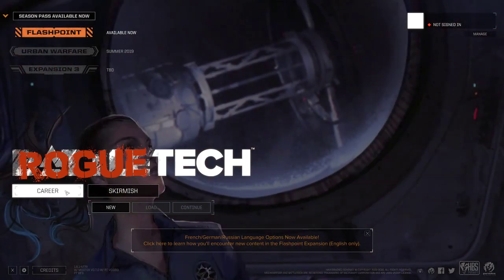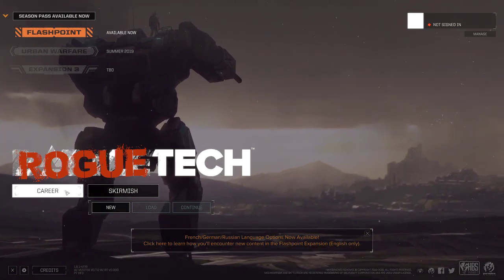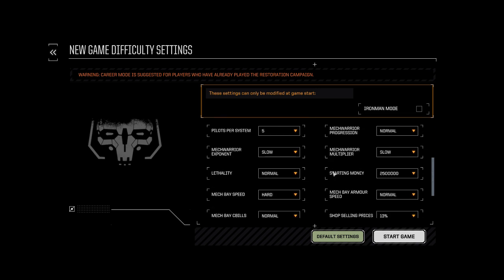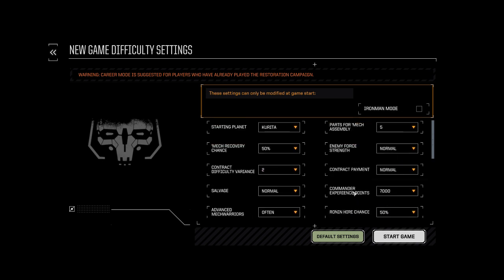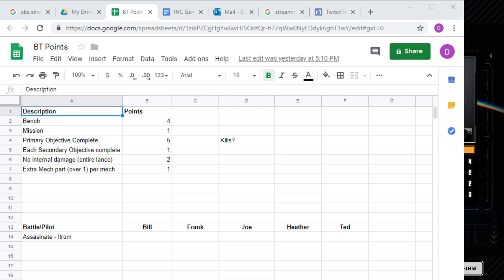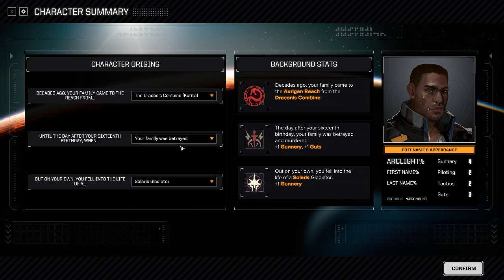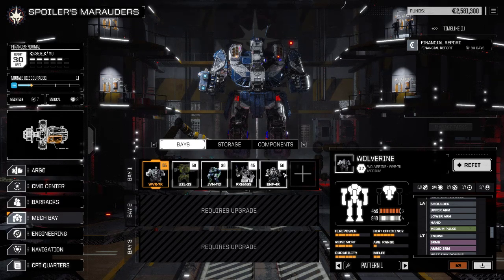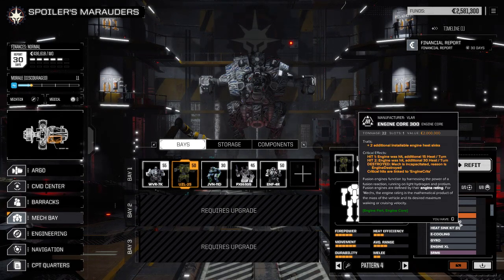RogueTech: #1 - Let the Gameplay Begin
Welcome to RogueTech - or at least, its introduction.  Dan's new series comes with its own twist. A viewer 'competition'.  Find out how this season will go in our introductory video focused on the Roguetech mod for Battletech.